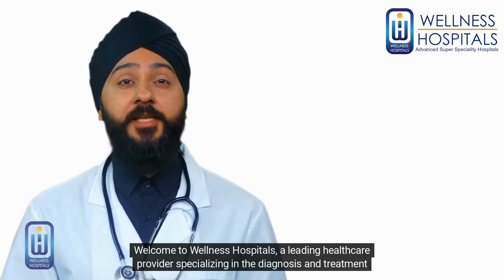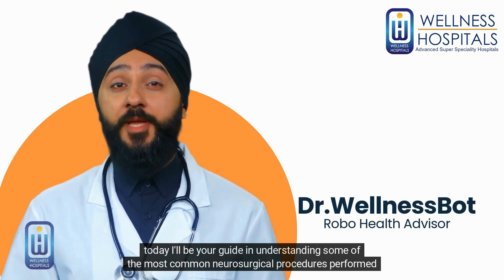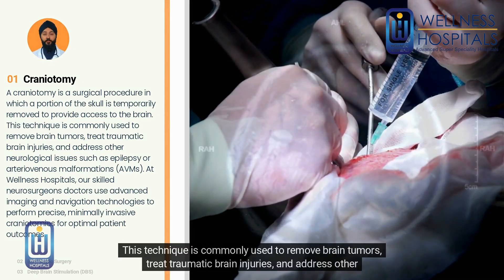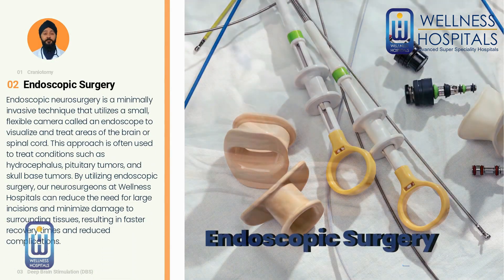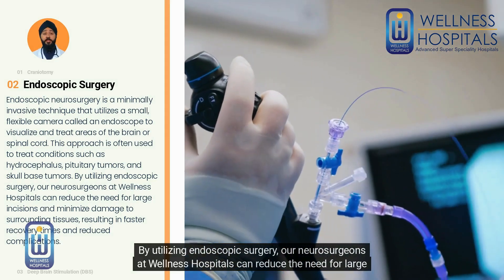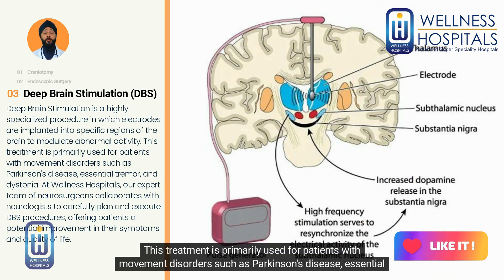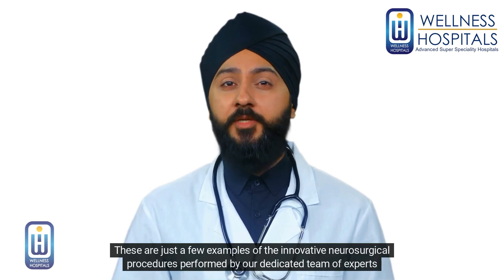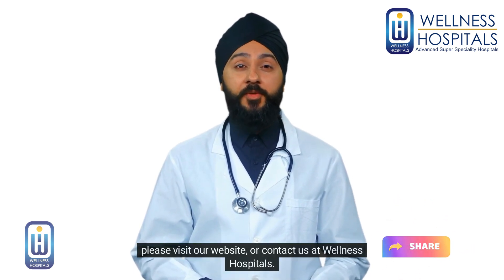Unlocking the Secrets of the Brain: A Journey through Neurosurgical Procedures|| Wellness Hospitals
Welcome to Wellness Hospitals, a leading healthcare provider specializing in diagnosing and treating neurological disorders. In this video, we'll explore various neurosurgical procedures, such as craniotomy, endoscopic surgery, and deep brain stimulation, and their applications in treating a range of neurological conditions.

Hello, I'm your Dr.WellnessBot, and today I'll be your guide in understanding some of the most common neurosurgical procedures performed at Wellness Hospitals and their significance in treating neurological disorders. Let's get started!

Craniotomy:
A craniotomy is a surgical procedure in which a portion of the skull is temporarily removed to provide access to the brain. This technique is commonly used to remove brain tumors, treat traumatic brain injuries, and address other neurological issues such as epilepsy or arteriovenous malformations (AVMs). At wellness hospitals, our skilled neurosurgeons employ advanced imaging and navigation technologies to perform precise, minimally invasive craniotomies for optimal patient outcomes.

Endoscopic Surgery:
Endoscopic neurosurgery is a minimally invasive technique that utilizes a small, flexible camera called an endoscope to visualize and treat areas of the brain or spinal cord. This approach is often used to treat conditions such as hydrocephalus, pituitary tumors, and skull base tumors. By utilizing endoscopic surgery, our neurosurgeons at wellness hospitals can reduce the need for large incisions and minimize damage to surrounding tissues, resulting in faster recovery times and reduced complications.

Deep Brain Stimulation (DBS):
Deep Brain Stimulation is a highly specialized procedure in which electrodes are implanted into specific regions of the brain to modulate abnormal activity. This treatment is primarily used for patients with movement disorders such as Parkinson's disease, essential tremor, and dystonia. At wellness hospitals, our expert team of neurosurgeons collaborates with neurologists to carefully plan and execute DBS procedures, offering patients a potential improvement in their symptoms and quality of life.

These are just a few examples of the innovative neurosurgical procedures performed by our dedicated team of experts at wellness hospitals. Our primary goal is to provide the highest quality care to our patients, utilizing the latest techniques and technologies to ensure the best possible outcomes.

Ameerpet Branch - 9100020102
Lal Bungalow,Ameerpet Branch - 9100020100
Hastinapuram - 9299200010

Wellness Hospital is one of the best multi-specialty hospitals in Hyderabad. The hospital is NABH accredited hospital and provides a wide spectrum of medical services as well as advanced surgical techniques. over the years it has emerged as the prime provider of high-quality professional medical care. Located in Lal Bungalow, Ameerpet, and Hasthinapuram, Hyderabad. Wellness Hospital is a state-of-the-art medical facility that is very well equipped with all modern facilities and specialized equipment. Its team of doctors is highly skilled and experienced. The nurses and other support staff at the hospital are professionally trained. For its patients, the name Wellness Hospital is synonymous with the best patient care.

Our Branches are located at:
Ameerpet,
Lal Bungalow,Ameerpet
Hastinapuram.

Key Facts:

*300 Commissioned Beds
*8 Operation Theatres
*100+ Doctors
*24/7 Pharmacy
*24/7 Emergency Department
*HD-CT Scan - 64 slices
*24/7 Cath Lab

We Treat:

*Emergency and Trauma Care
*Critical Care Medicine
*Neurology
Neurosurgery
*Spine Surgery
*Nephrology
*Orthopedics
*General Surgery
*Internal Medicine
*Anesthesiology and Pain Management
*Plastic and Cosmetic Surgery